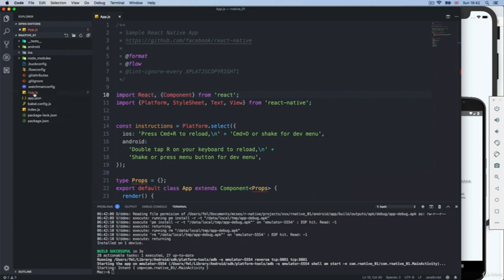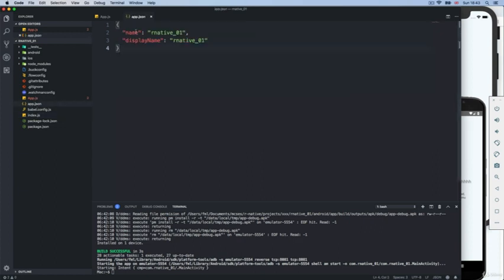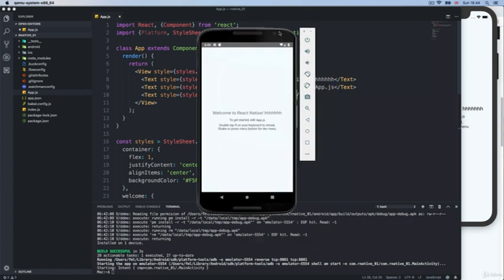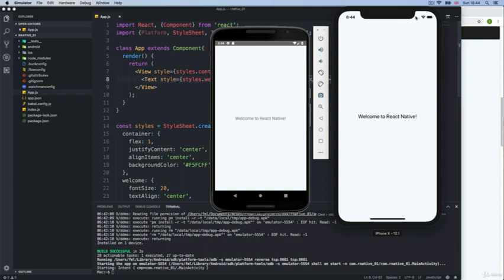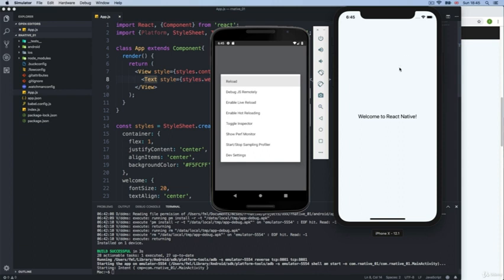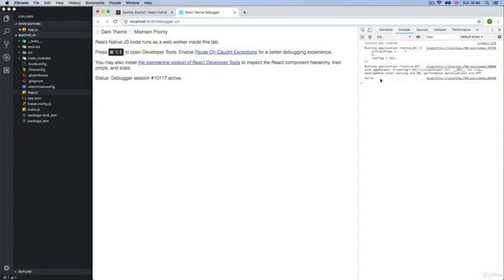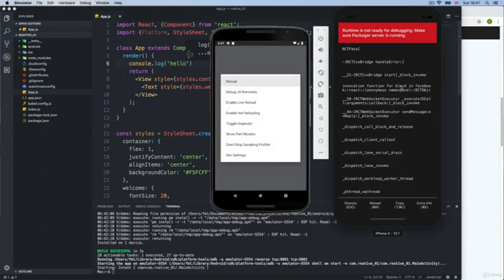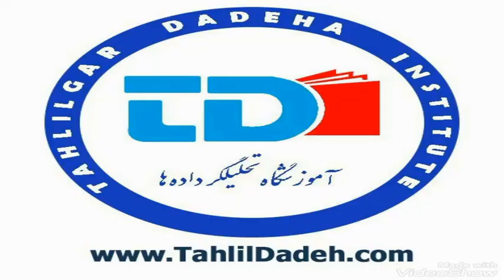آموزش React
آموزش React Native :
قسمت ششم - موضوع  : ساختار React Native
دوستان عزیز برای یادگیری کامل این دوره یا دانلود آموزشهای تصویری قبلی و بعدی به لینک روبرو رجوع کنید